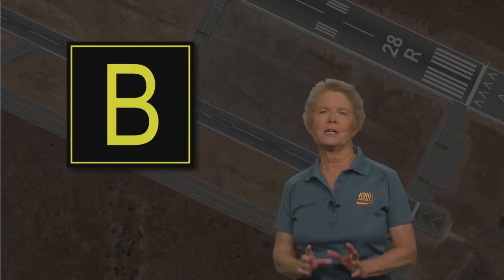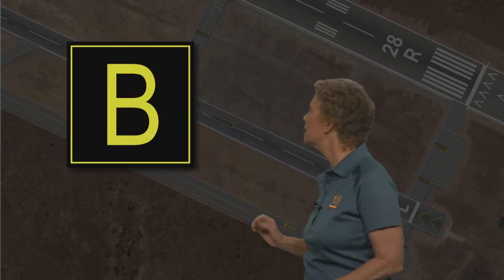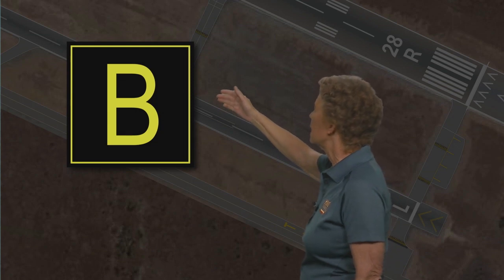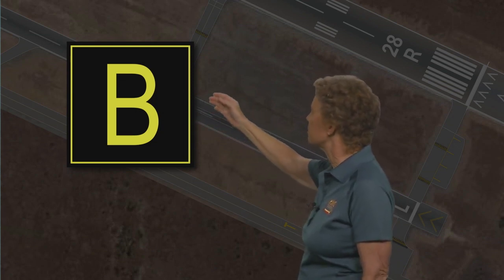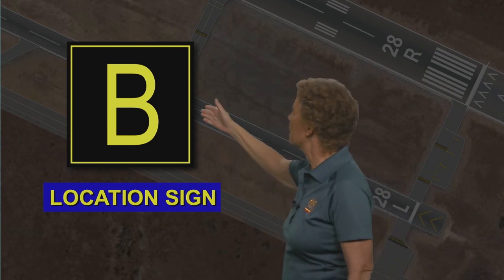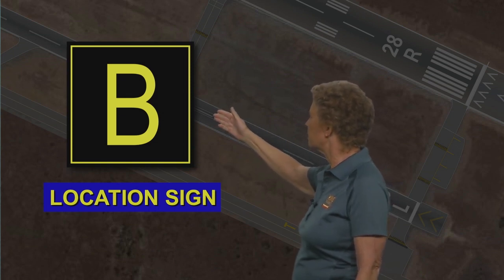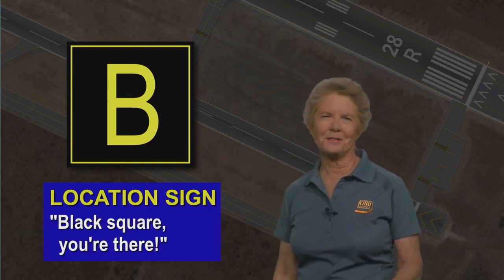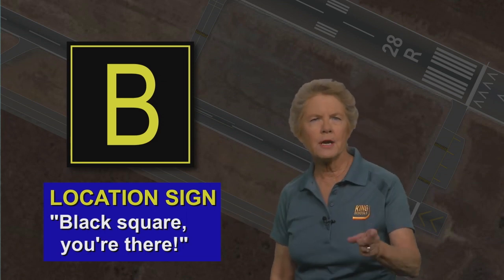Black Square, You're There!